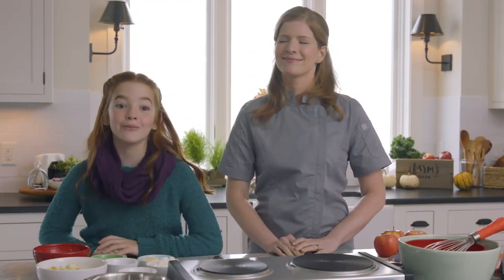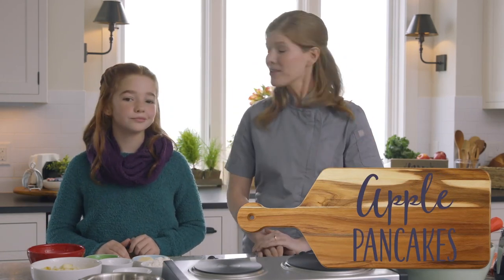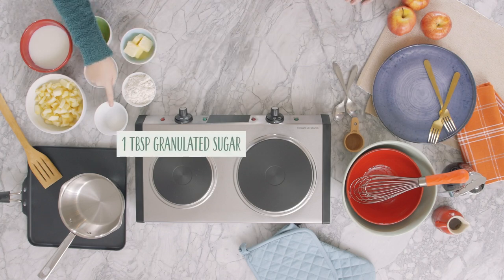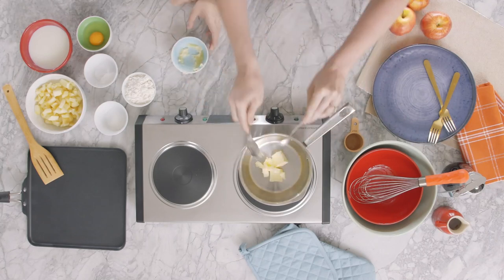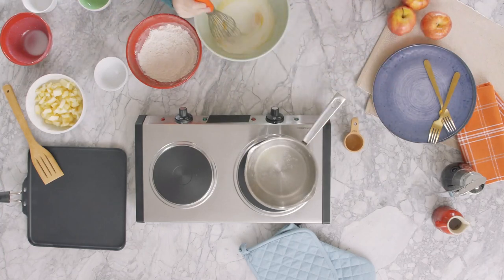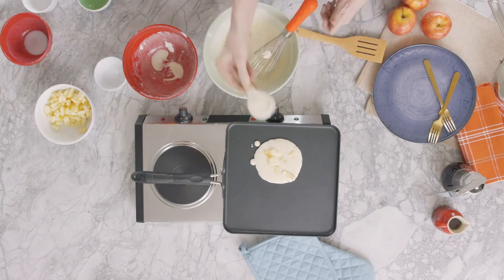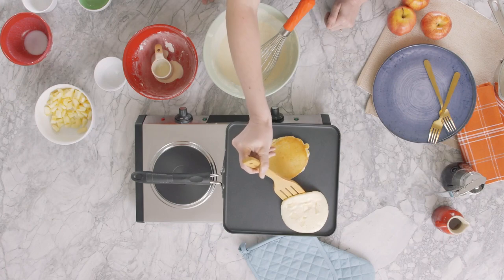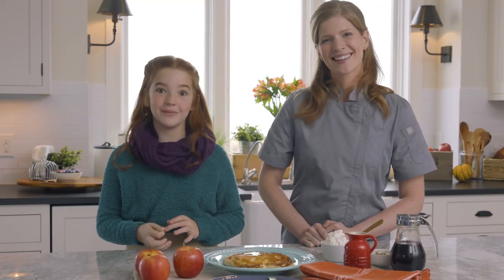Autumn Apple Pancakes | Blaire Wilson's Farm-To-Table Recipes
Blaire never really needs an excuse to make pancakes, but with Pleasant View Farm's bumper crop of apples from the orchard this year, she thought it would be fun to make some apple pancakes perfect for a crisp fall-time Saturday morning!

About Blaire Wilson:
I’m Blaire Wilson, Pleasant View Farm’s resident blogger for all things happening at my family’s bed & breakfast, restaurant, and farm. Watch my vlog to get inspired by some of my favorite recipes and crafts. To keep up on all of the biggest news at Pleasant View Farm read my blog!